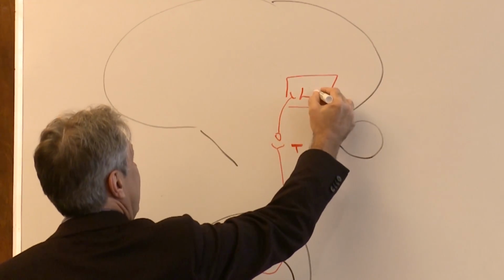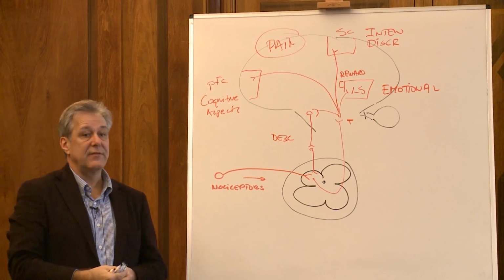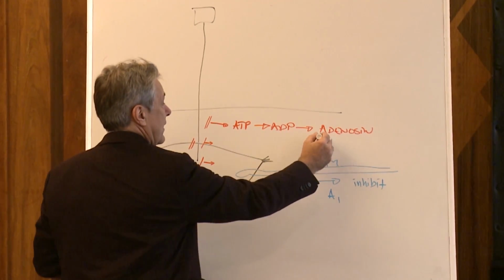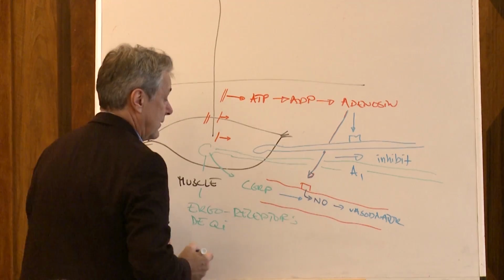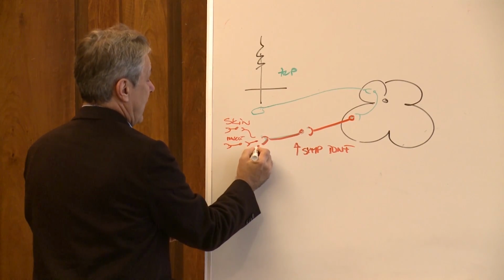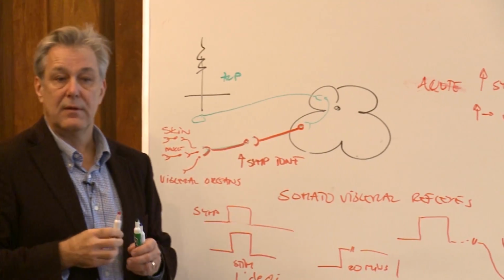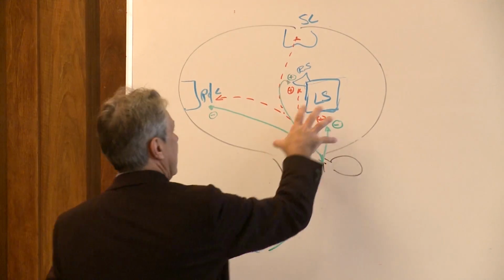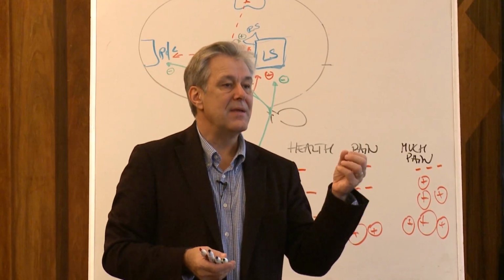Physiology 2013 session 1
Thomas Lundeberg gives a brief description of the neurophysiology behind acupuncture - recorded at the British Medical Acupuncture Society Physiology Day in December 2013.